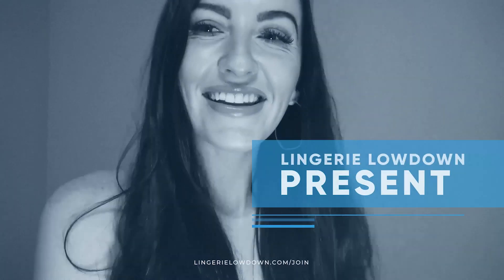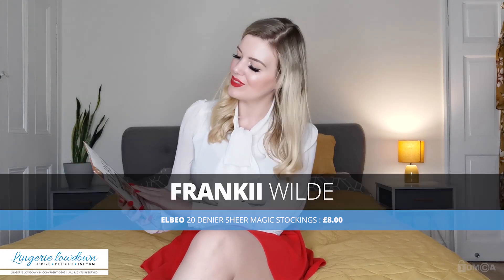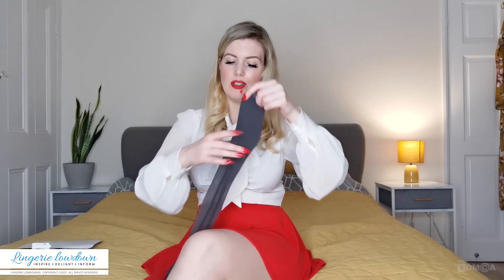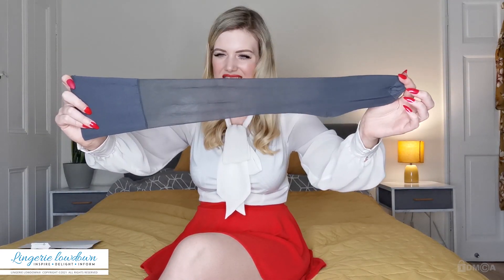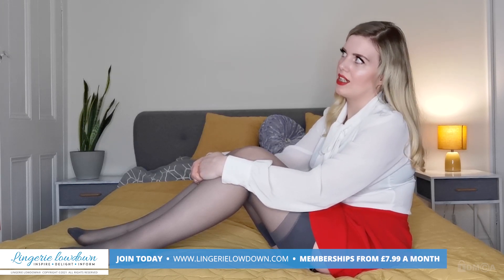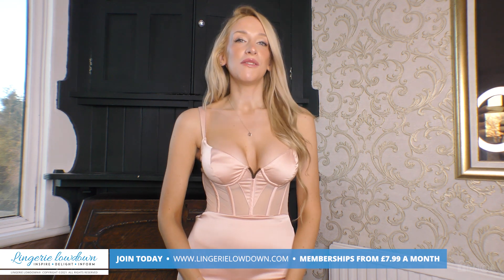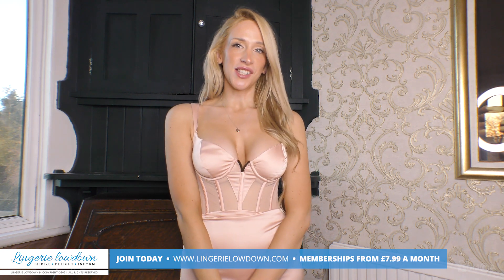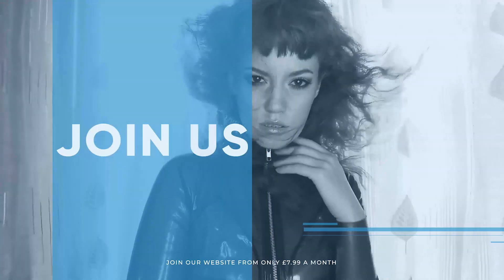Frankii Wilde : Elbeo 20 denier sheer magic stockings [PREVIEW]